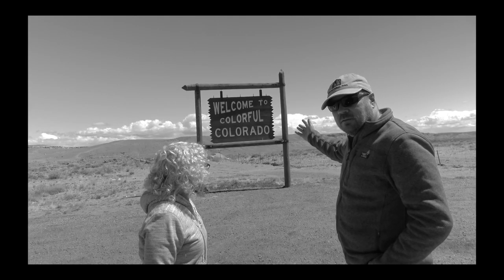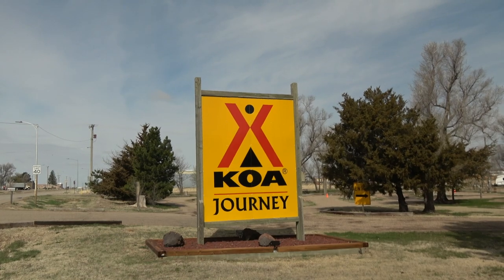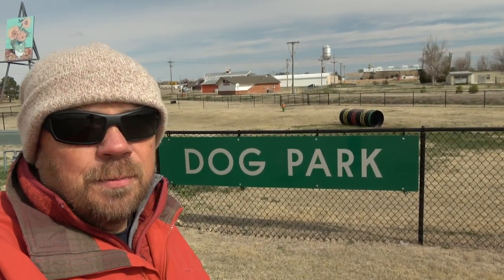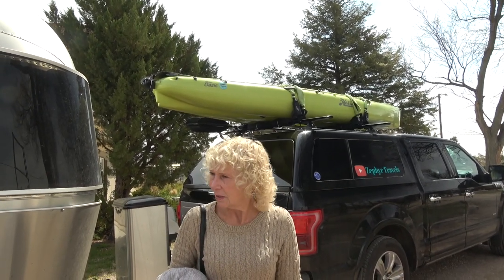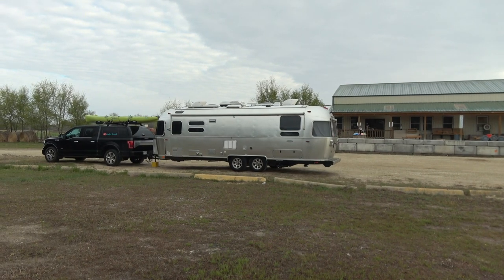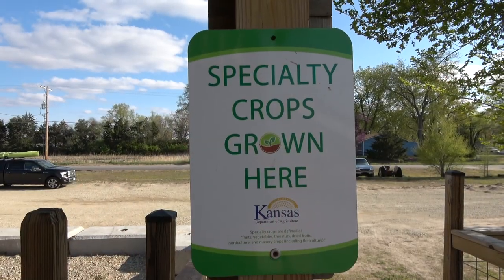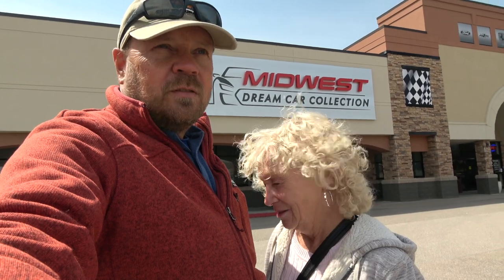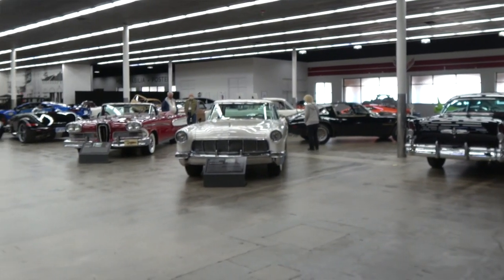Road Trip Home - Part 3 // Harvest Host & Sony and Cher in Kansas | RV Lifestyle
This week we continual our road trip home with a stops in Goodland and Manhattan Kansas.  We overnight at a KOA in Goodland, Kansas, home of the giant Van Gogh Painting - Sun Flowers in a Vase.  The travel east on I-70 to Manhattan Kansas to AH Farm, a Harvest Host location, for the night and to visit the Midwest Dream Car Collection where we got to see Sonny and Cher' Mustang convertibles but George Barris.

Join us on this next leg our our adventure home...
Zephyr

RV:  2017 Airstream 28 Flying Cloud
Truck:  2015 Ford F150 Platinum 3.5 Ecoboost
Bikes: Rad Power Bikes Rad Mini
Kayaks: Hobie Oasis 14'

CAMERA GEAR